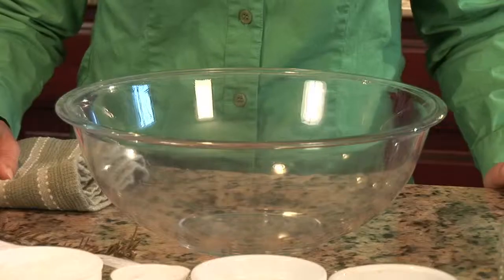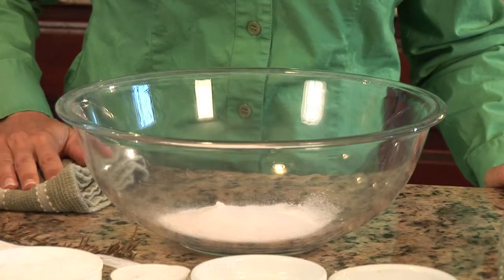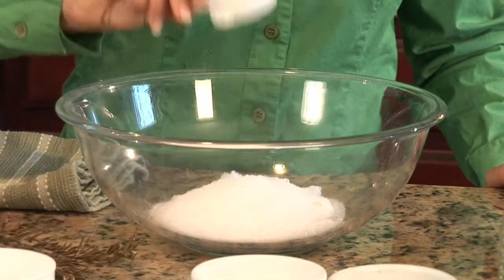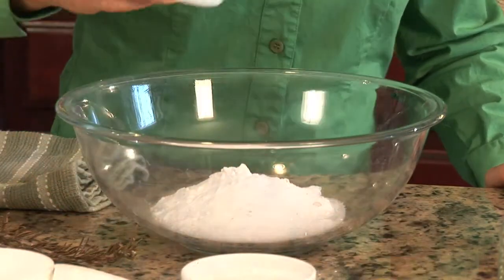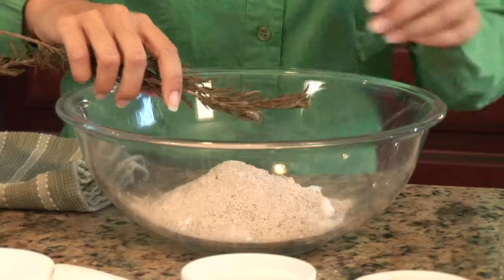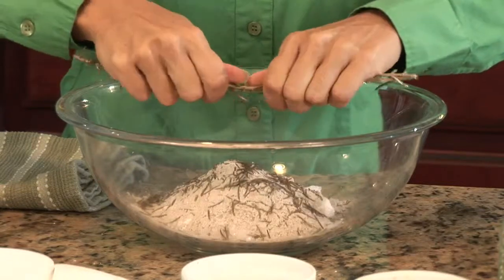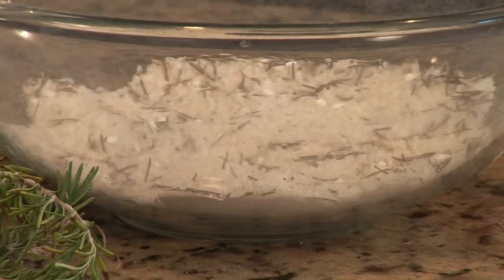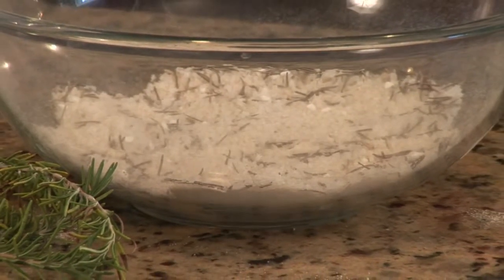Salt For Aromatherapy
Salt For Aromatherapy. Part of the series: Aromatherapy Basics. Salt is an important tool in aromatherapy for increasing circulation and healing skin. Learn to apply this ingredient to your body with help from an experienced herbalist in this free video.